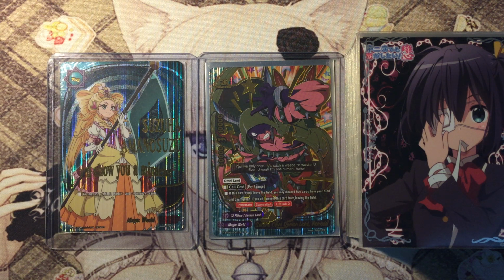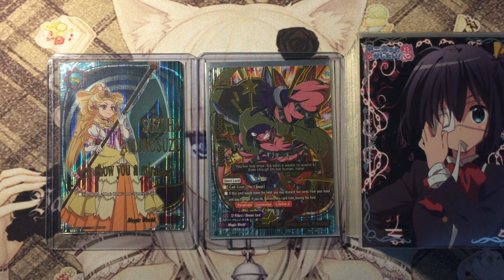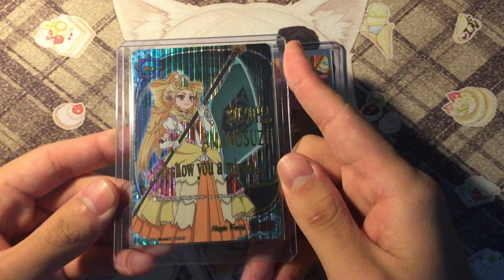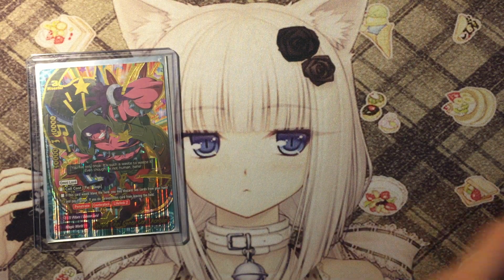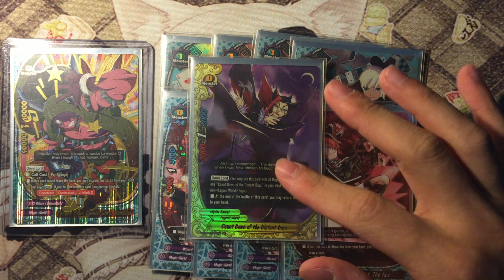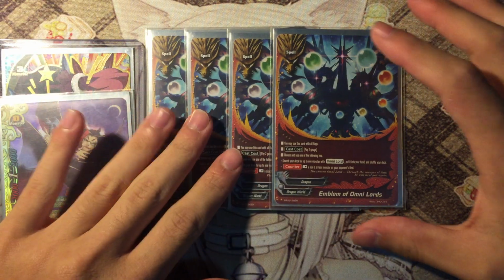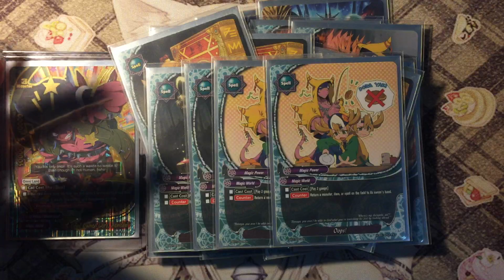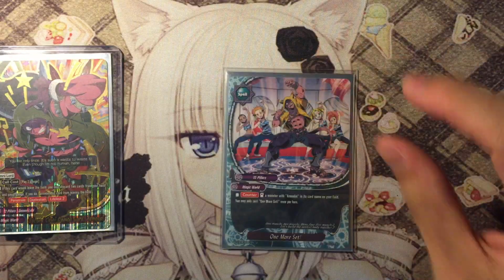[Magic World] 2nd Omni Demon Lord, Asmodai Deck Profile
A 2nd Omni Demon Lord, Asmodai Deck Profile requested by my fellow buddyfighters!